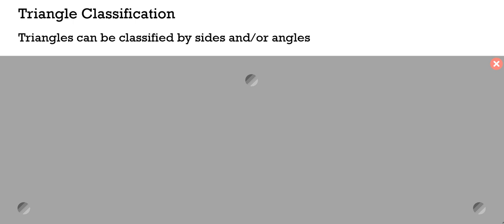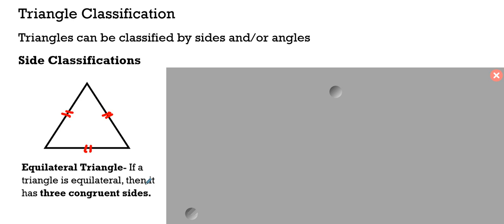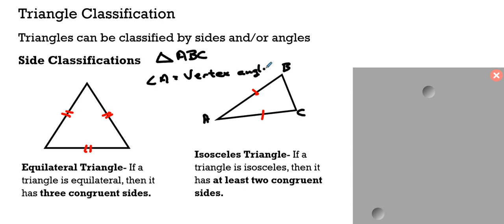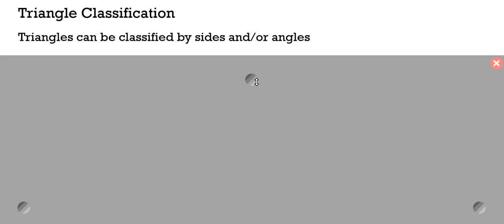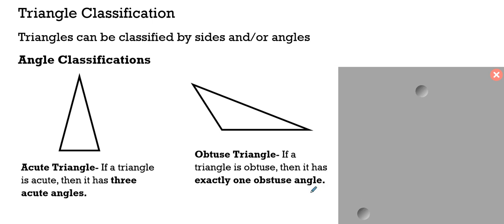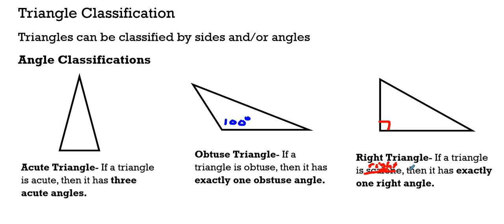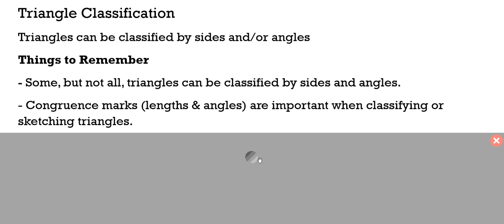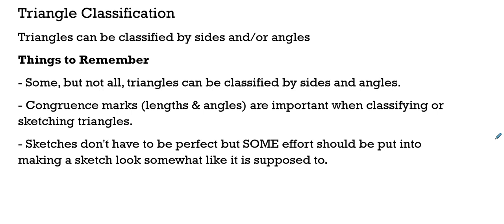Triangle Classification Lecture